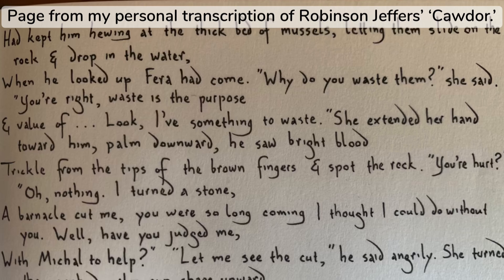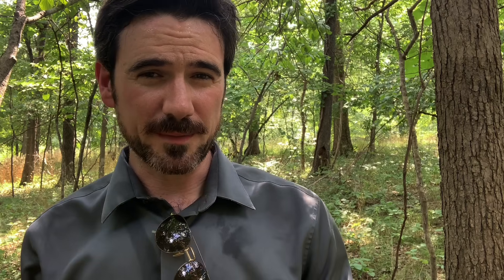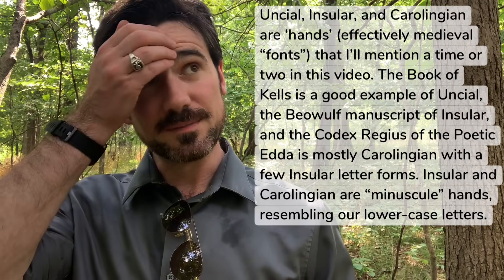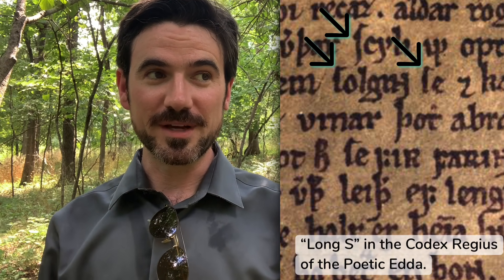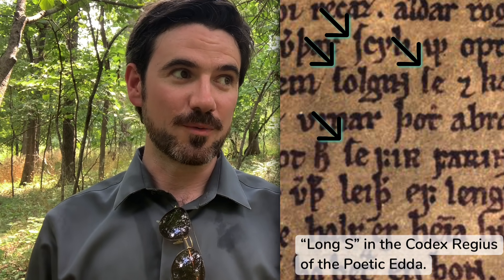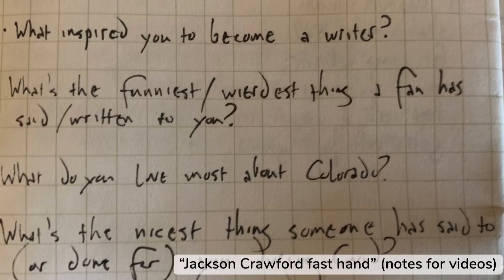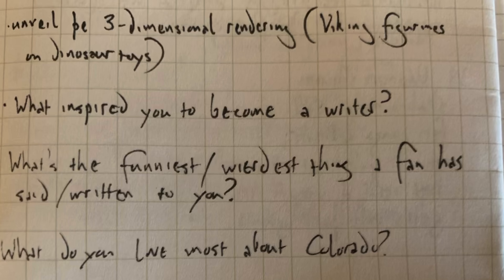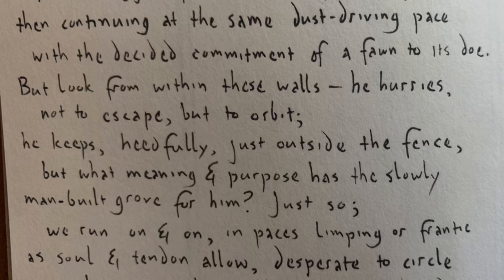My "Medieval" Handwriting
On the development of an unusual handwriting style.

Jackson Crawford’s translation of The Saga of the Volsungs